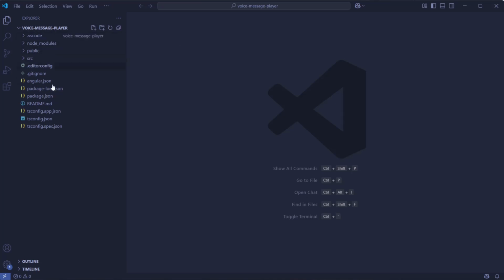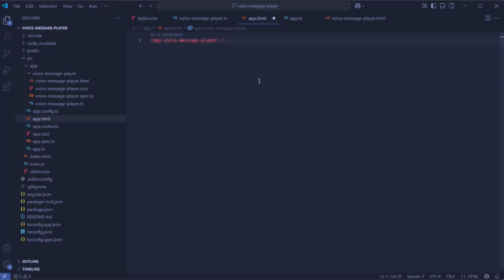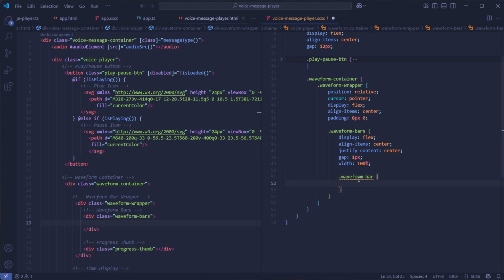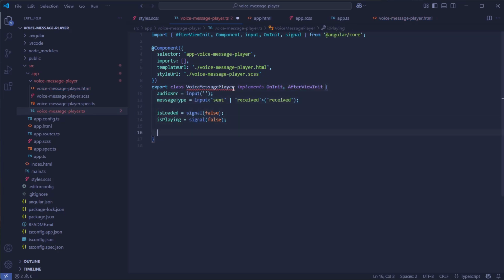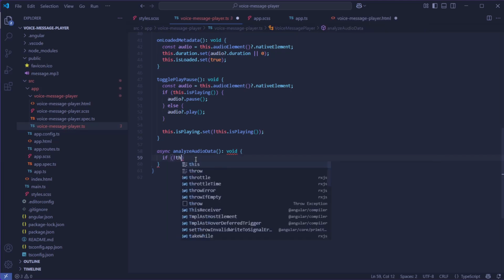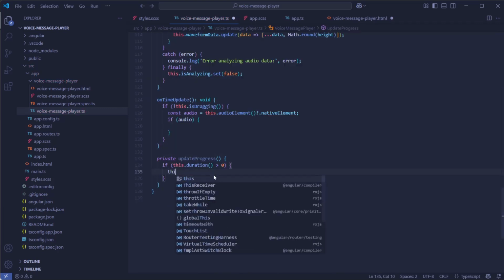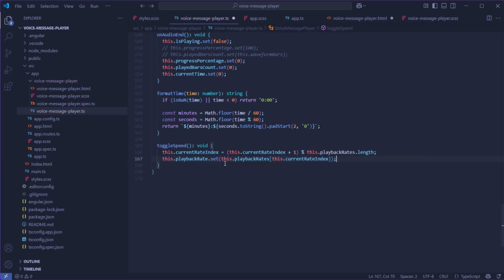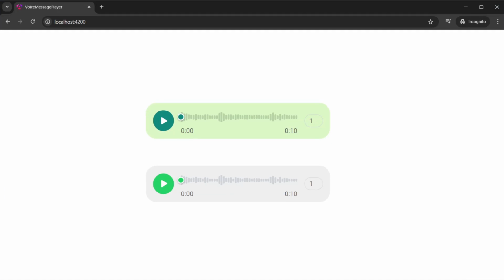Voice Message Player for Chat Apps | WhatsApp Style | Angular Voice Message Player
Learn how to build a sleek and fully functional voice message player for chat applications using Angular, inspired by WhatsApp’s popular voice chat feature. In this step-by-step tutorial, I walk you through creating an interactive voice note player with:
- Play/Pause controls
- Waveforms visualization
- Playback speed toggling
- Smooth UI/UX that fits perfectly in any chat app

Whether you are building a messaging app or want to add voice message playback functionality, this video covers everything—from setting up your Angular project to implementing the audio player logic and styling it like WhatsApp’s voice notes.

If you want to build a professional voice message player with advanced features like waveform, playback speed control in Angular, this tutorial is perfect for you!